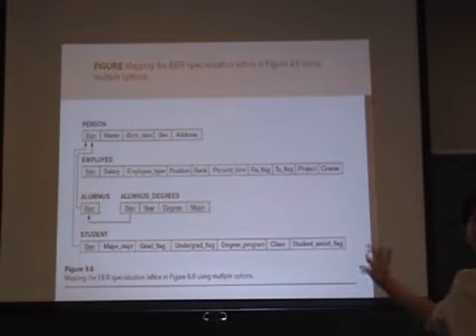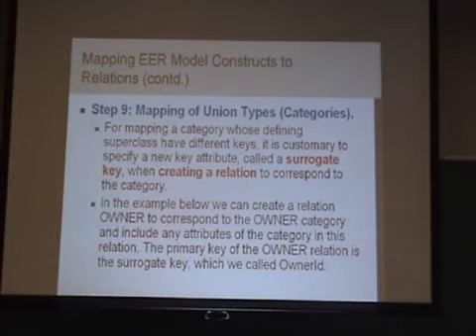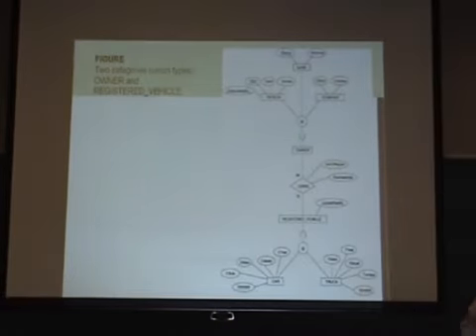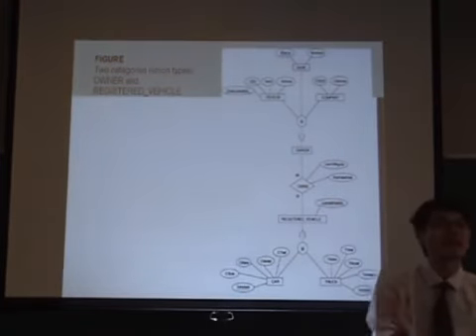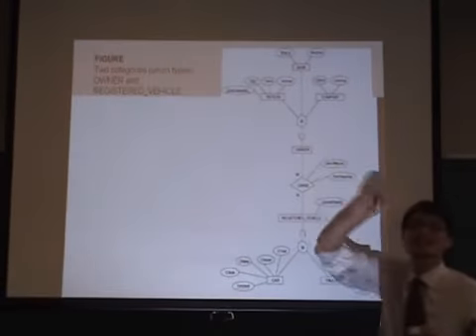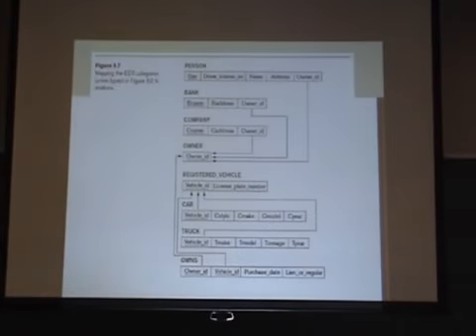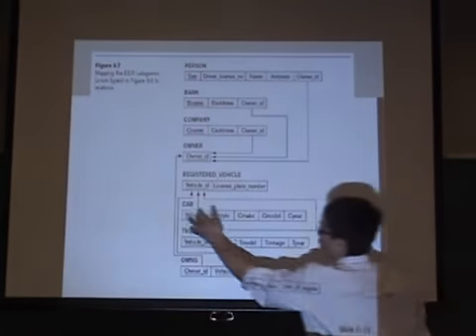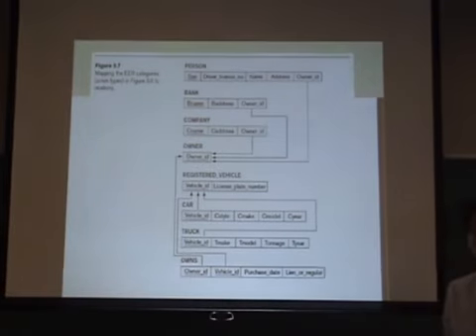Ch9 (Part 4): Conceptual to Relational Mapping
- CPSC450: Database Design
- Chapter 9 (Part 4): Conceptual to Relational Mapping
- Text Book: Fundamentals of Database Systems, 6th Edition, by